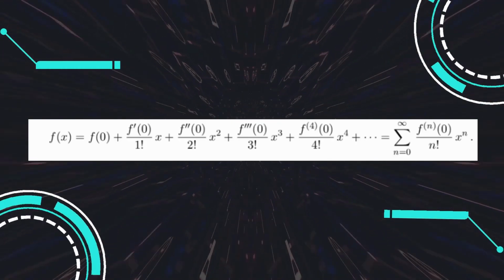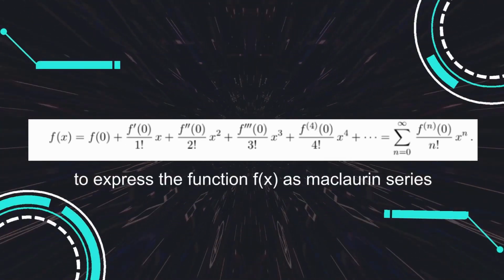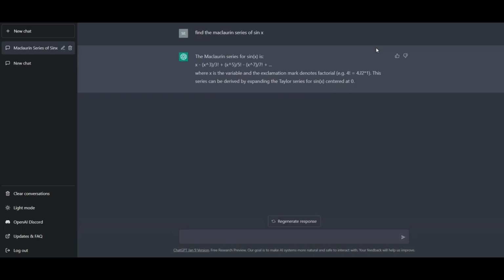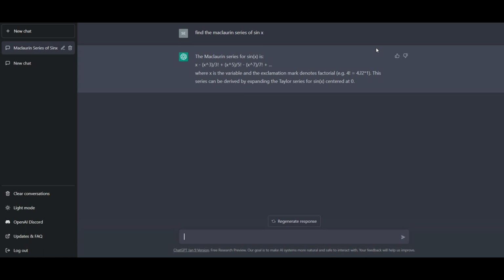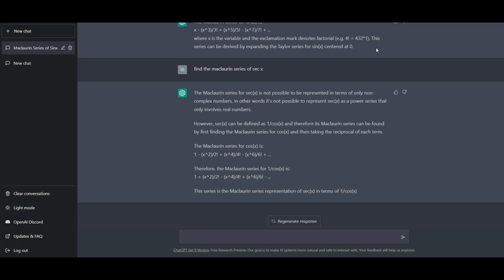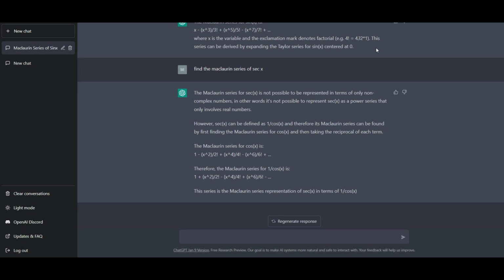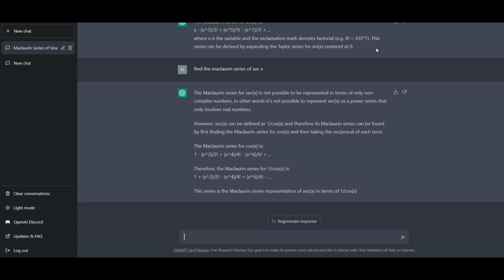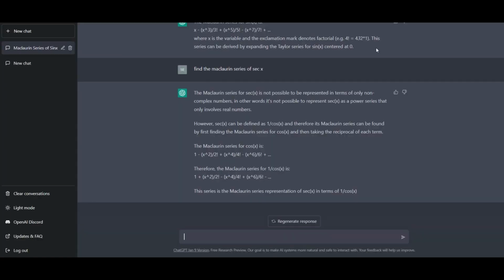Can Chat GPT solve Maclaurin Series Problems?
ChatGPT is a language model and is not specifically designed to solve mathematical problems. However, it can potentially assist in understanding and solving Maclaurin series problems by providing explanations and examples of the concepts involved. Additionally, it can generate mathematical equations and formulas, but it would not have the ability to perform symbolic calculations.

Hence i try asking ChatGPT several maclaurin series problems to see how far ChatGPT assist in solving maclaurin series problems